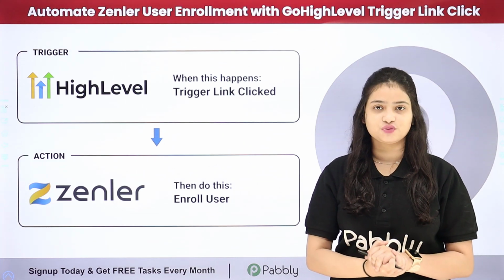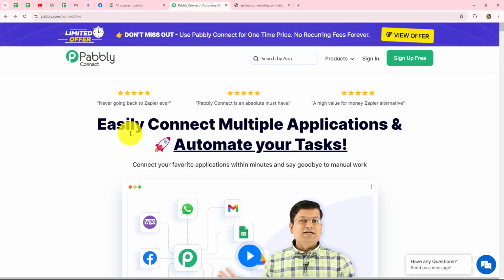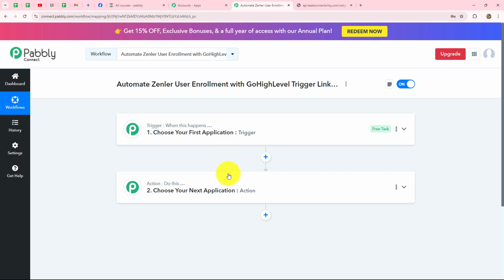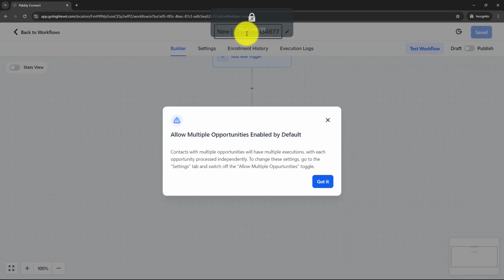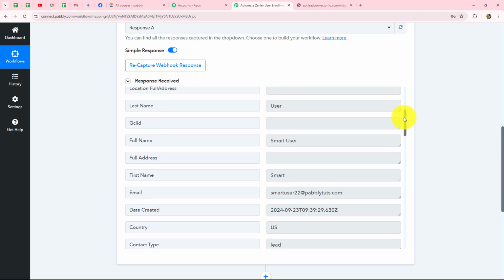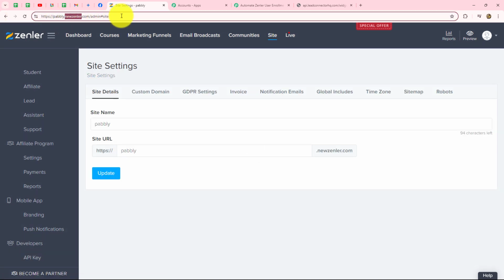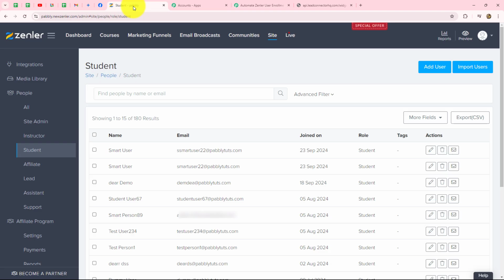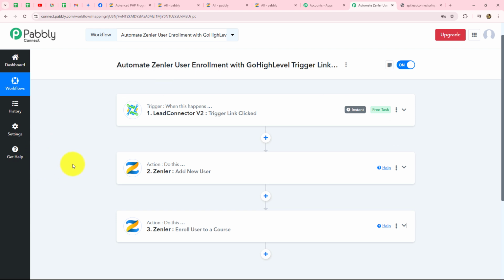Automate Zenler User Enrollment with GoHighLevel Trigger Link Click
In this tutorial, we'll guide you through the process of automating Zenler user enrollment based on a GoHighLevel trigger link click using Pabbly Connect.

Zenler is an online course platform that allows you to create and manage courses, while GoHighLevel is a powerful CRM and marketing automation tool. By integrating these two platforms through Pabbly Connect, you can automatically enroll users in your Zenler courses when they click on specific trigger links in your GoHighLevel campaigns.

Follow our step-by-step instructions to set up this automation effectively. This setup enhances your enrollment process, ensuring that interested users are automatically granted access to your courses, streamlining your workflow and improving user experience.

Use Case:
As a digital course creator using Zenler, I wanted to streamline my enrollment process and make it more efficient for my students. In this tutorial, I'll show you how to automate Zenler user enrollment using GoHighLevel's trigger link feature.

Benefits of Pabbly Connect:

1. Automation: Save time, money, and resources by automating tasks.

2. Integration: Connect various web services to create efficient workflows.

3. Security: Enjoy industry-standard security for your data.

4. Scalability: Easily add new applications and services to your workflow.

5. Cost-effective: Choose from plans suitable for different business sizes, with no charges for internal tasks.